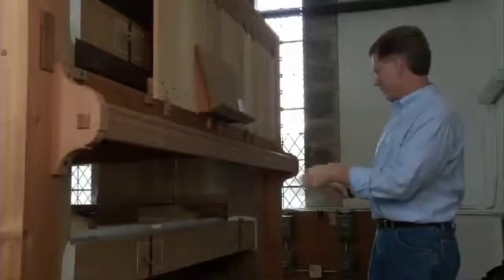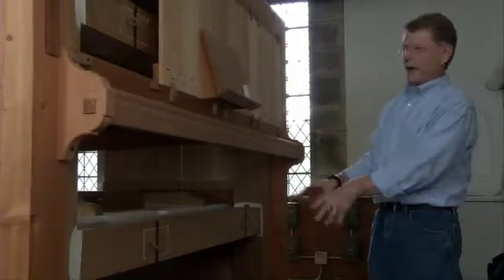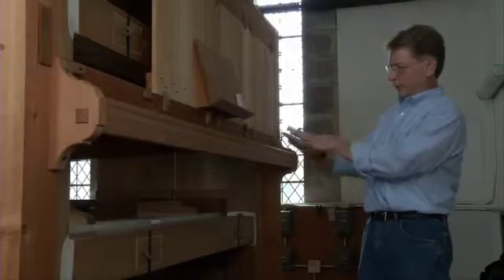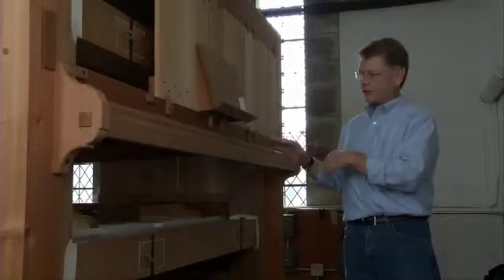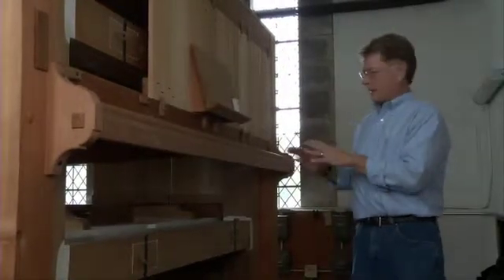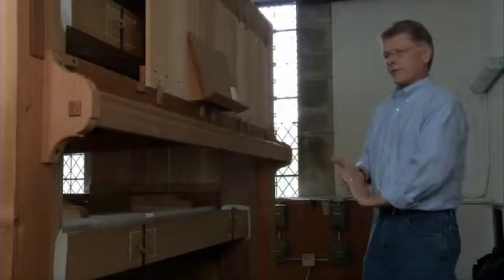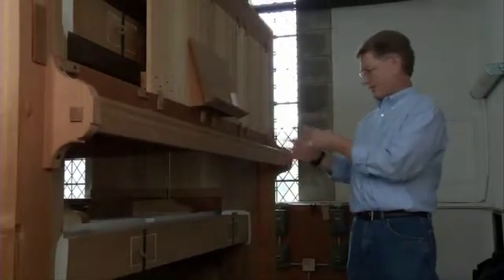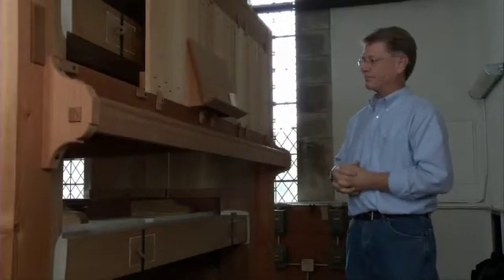Wind system for Cornell U.'s new baroque organ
Richard Parsons, owner and president of Parsons Pipe Organs, describes the construction of the wind chest for Cornell University's new baroque organ, for which his company built the wind system.

The new majestic baroque organ in Cornell University's Anabel Taylor Chapel required over seven years of research in an international, collaborative effort by Cornell's College of Arts and Sciences and the Gothenburg Organ Art Center (GOArt) at the University of GÖTEBORG, Sweden, under the direction of designer Munetaka Yokota.

The instrument re-creates the tonal design of the celebrated Charlottenburg organ in Berlin, handmade in 1706 by master organ builder Arp Schnitger and tragically destroyed during WWII. The interdisciplinary effort to understand the many aspects of this historic organ's construction included experts in fluid dynamics, electro-acoustics, and metallurgy, as well as craftsmen and musicians.